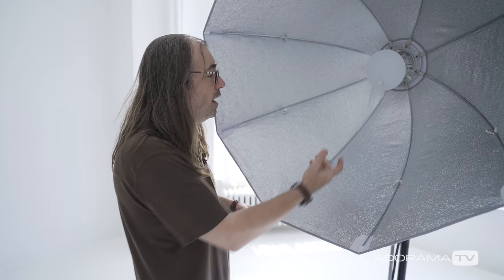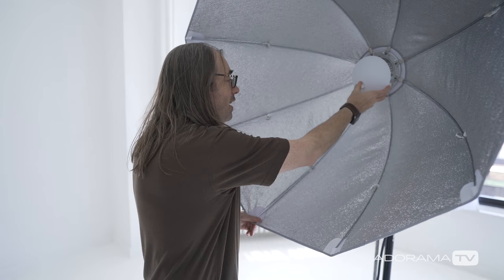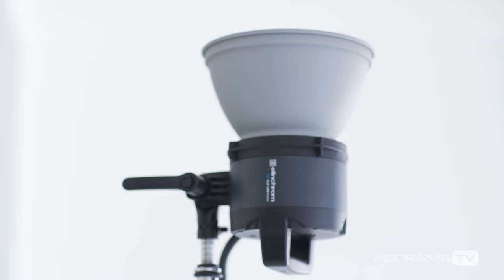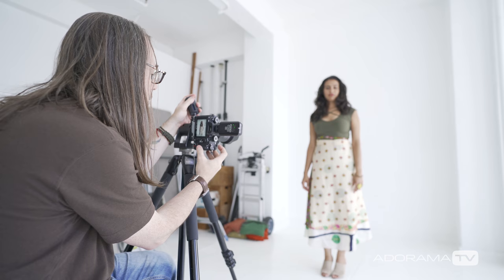Portrait Photography with the Elinchrom ELB 1200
Join Daniel Norton and the AdoramaTV team as he demonstrates how to utilize the Elinchrom ELB 1200 for studio portrait photography.